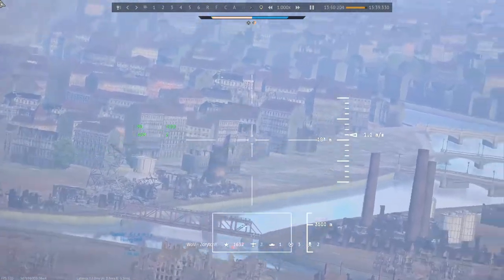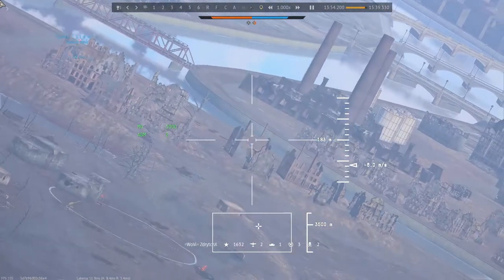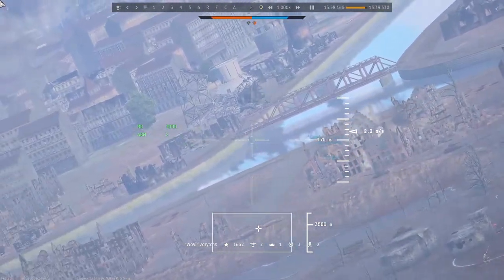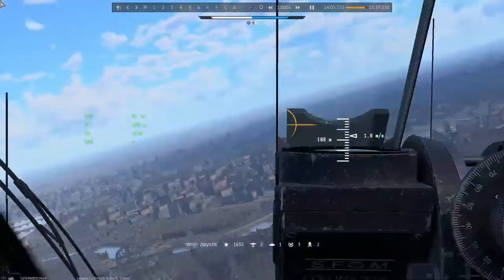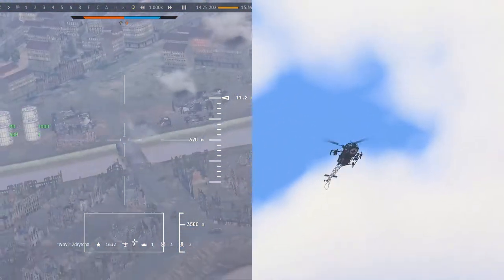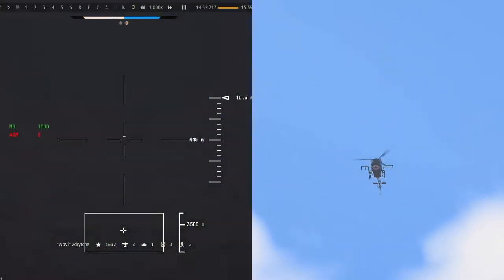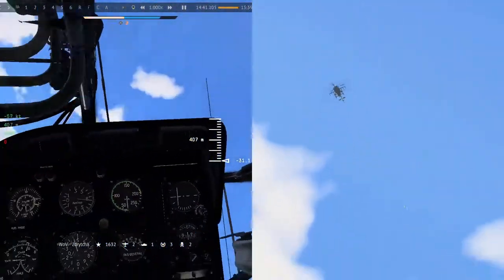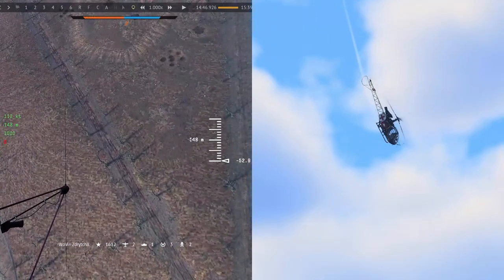Allouette II Rotor Blade Stall Dive Recovery (Because I am an Idiot)「War Thunder Heli」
Something I was surprised to find out is how shit DCS physics are. Turns out RBS in DCS aren't that far off from war thunder.

CSAR/BMAD squadron (Use this to enquiry me about WT related stuff or simply comment in a related video or state the context):